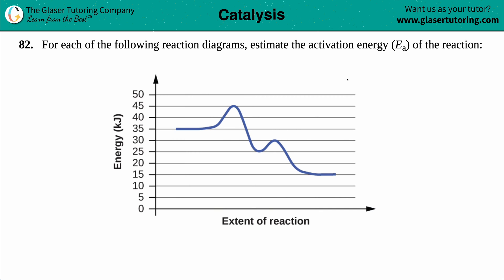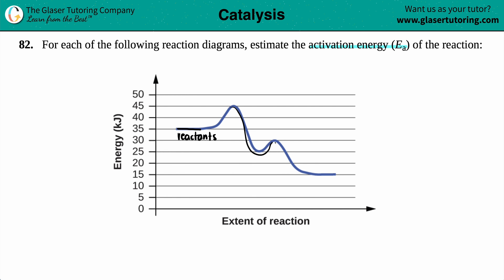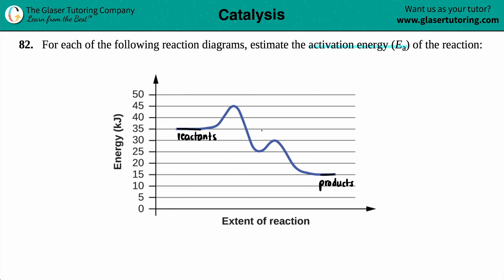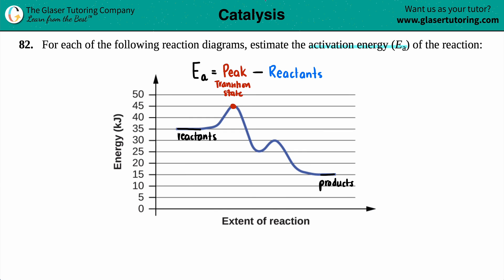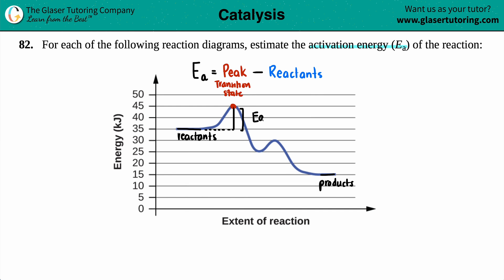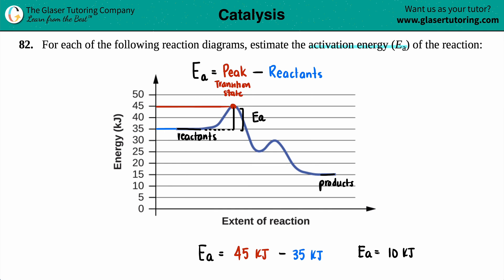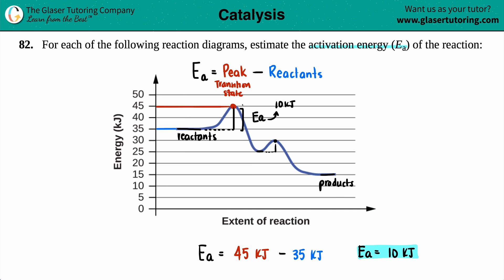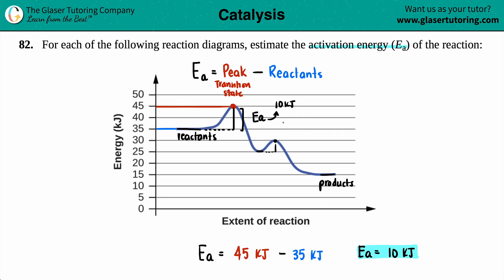12.82a | How to calculate the activation energy (Ea) of the reaction using a graph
For each of the following reaction diagrams, estimate the activation energy (Ea) of the reaction: